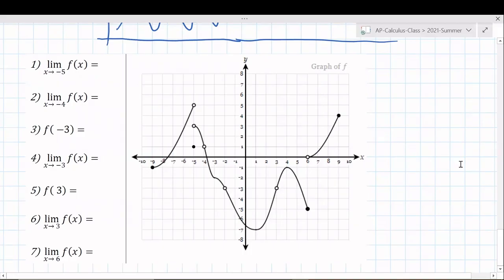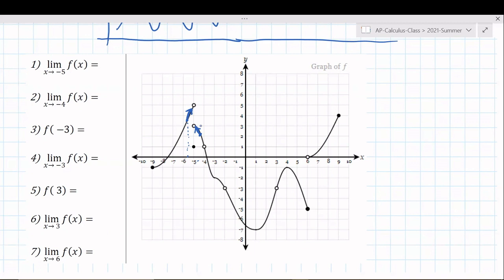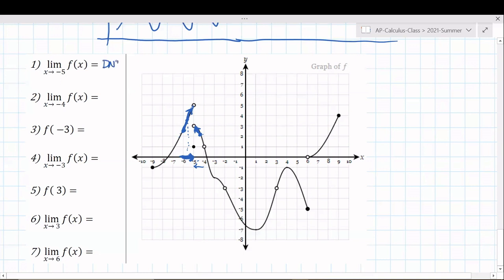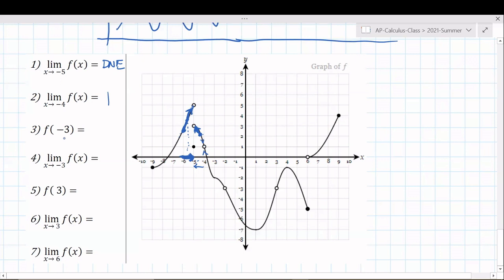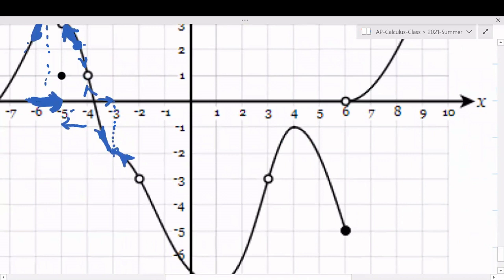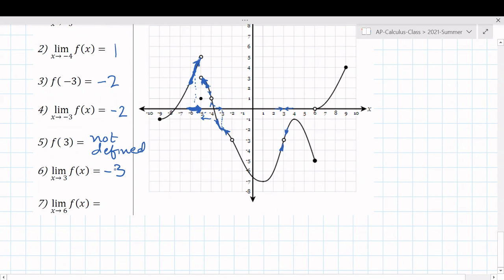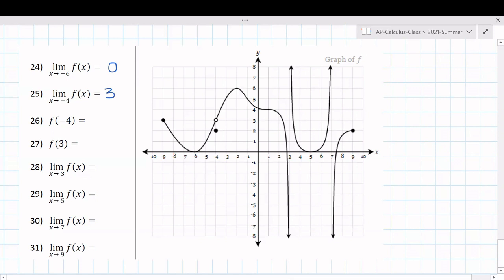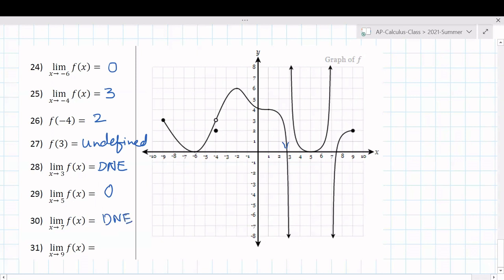Limits - Problem 1 (Graphical)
Solving a problem, illustrating how to find limits from graphs.